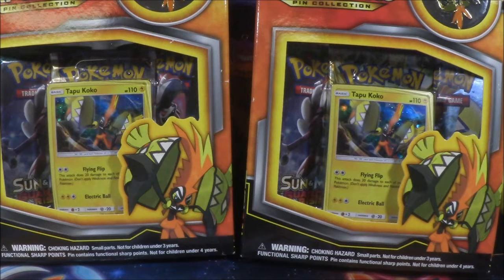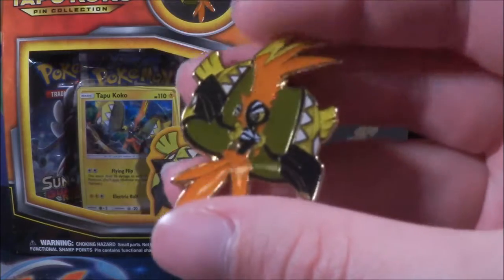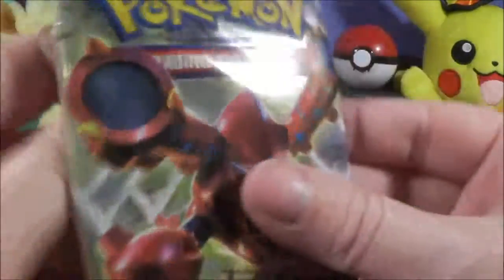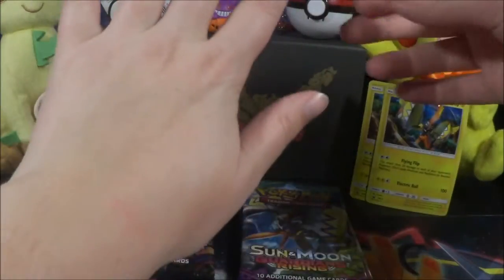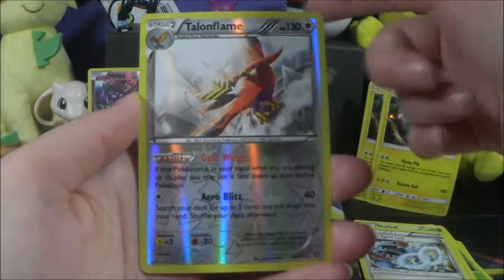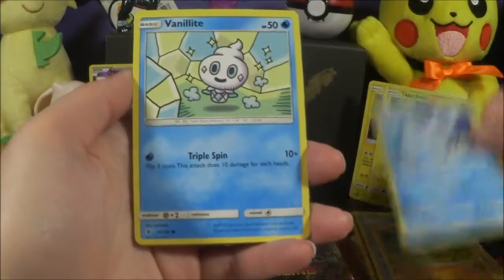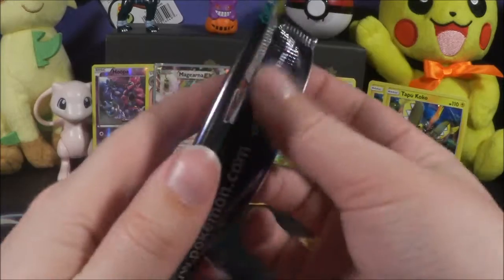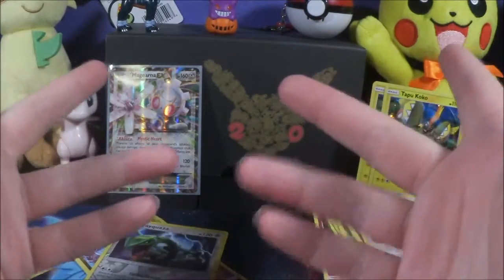Pokemon Tapu Koko Pin Collection Box Opening x2!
Hey guys just uploading this video quickly before I head out on a short road trip today, I'll be back later tonight to answer comments!